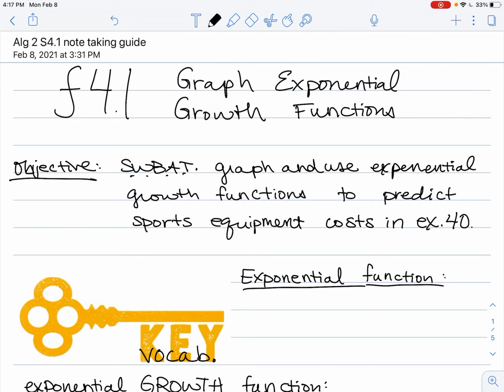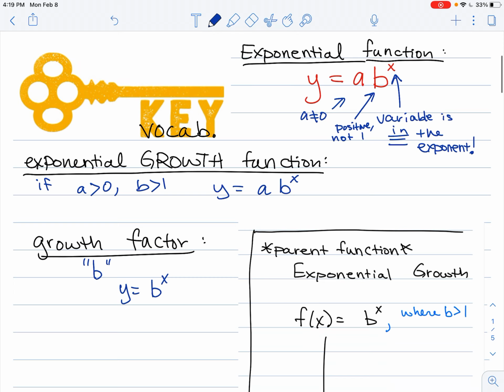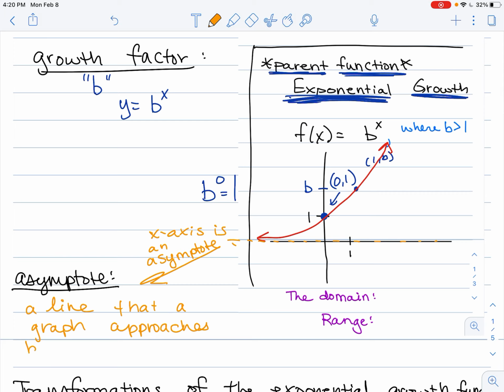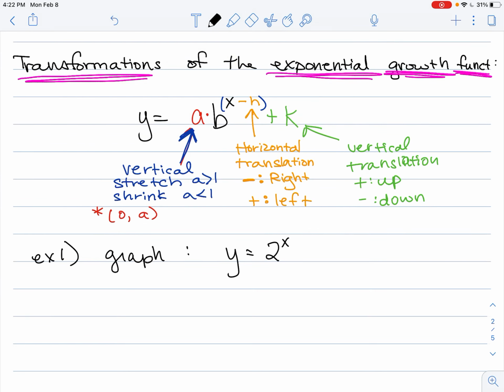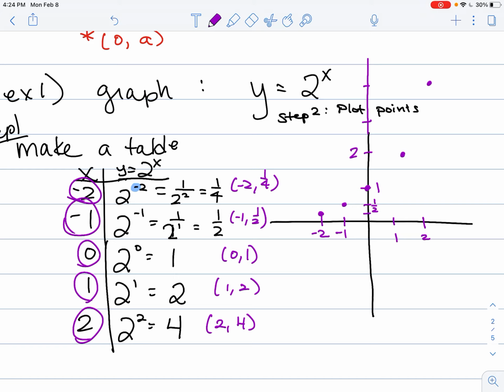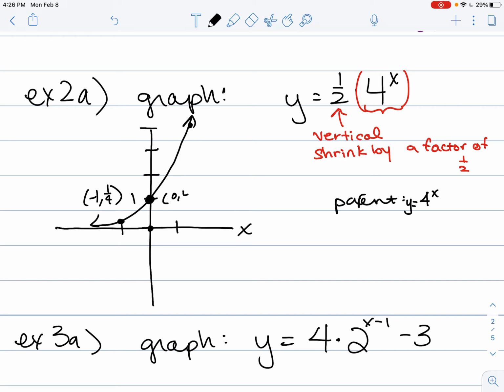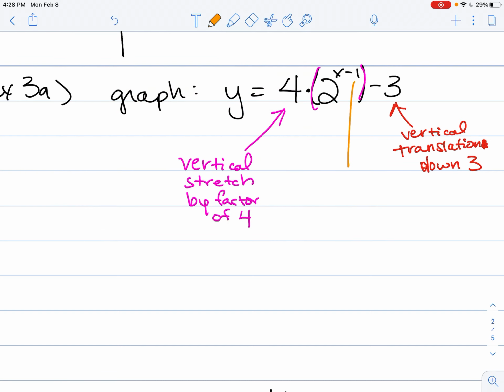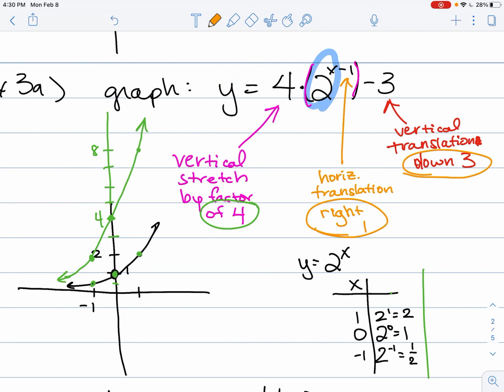Alg 2 S4.1 graph exponential growth functions